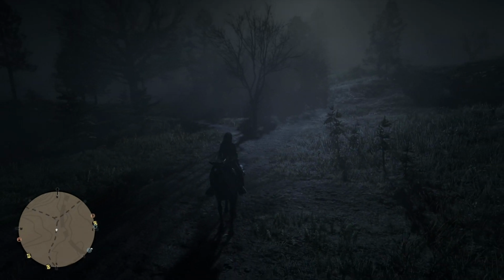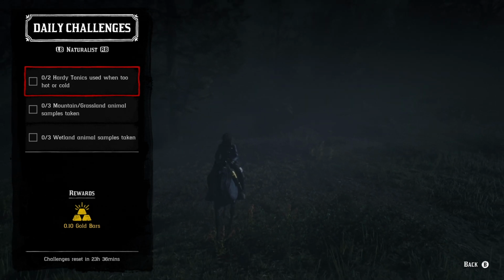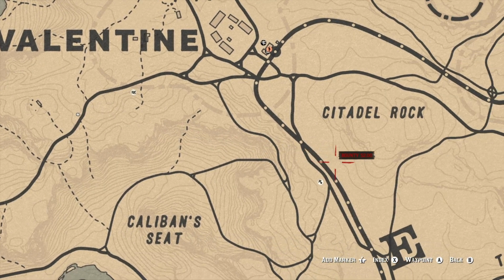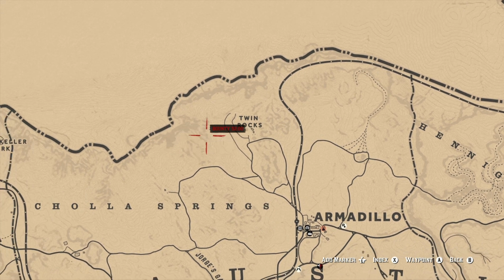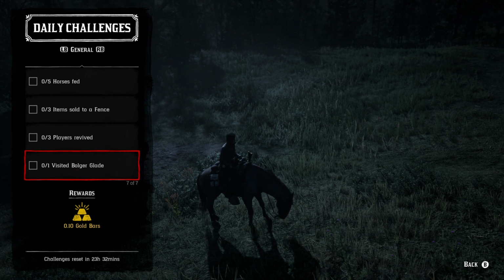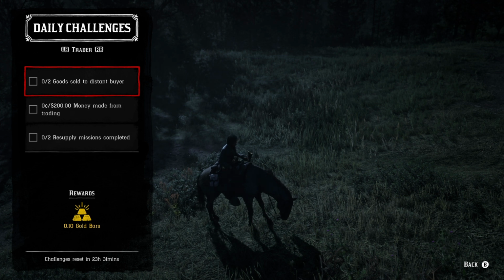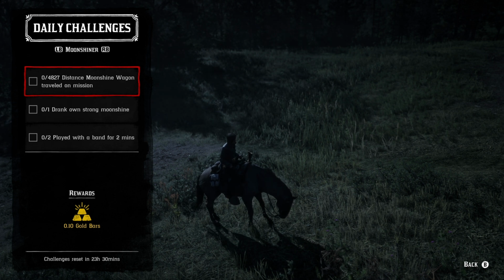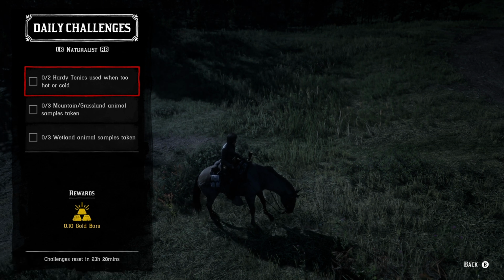January 27 Red Dead Online Daily Challenges & Madam Nazar Location - Complete RDR2 Daily Challenges